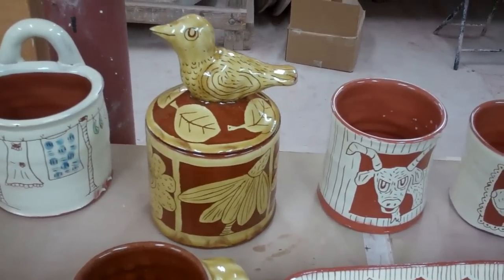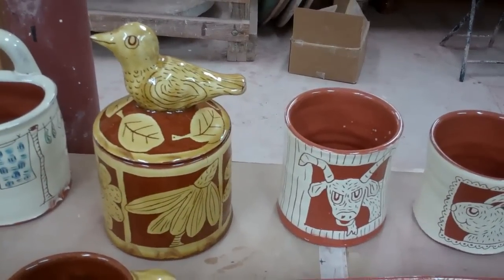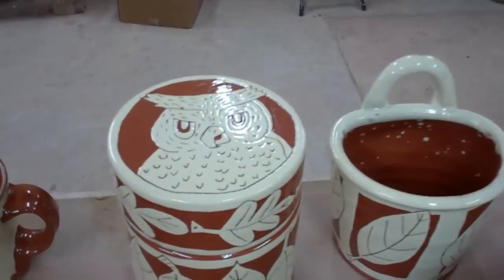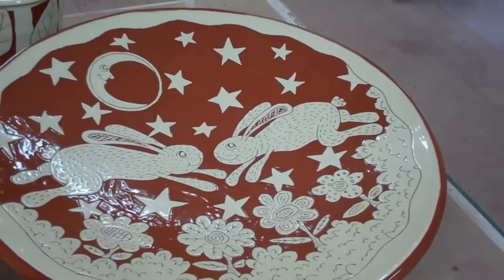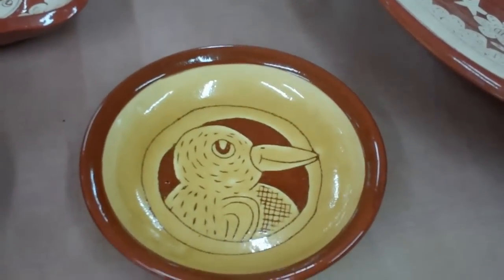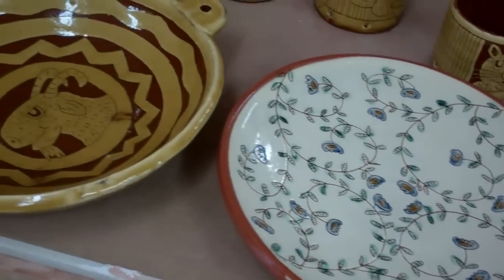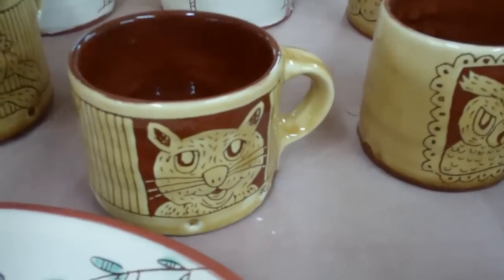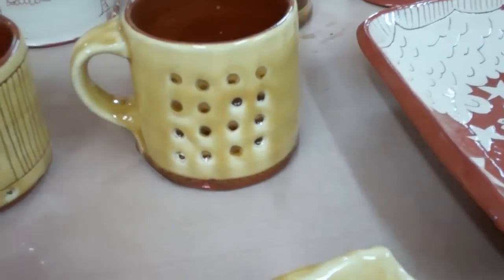May 16th firing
A small group of pots from yesterdays firing.  Getting ready for the Joara Pottery Festival in Morganton, NC this Saturday.